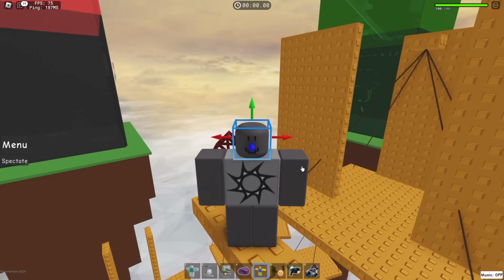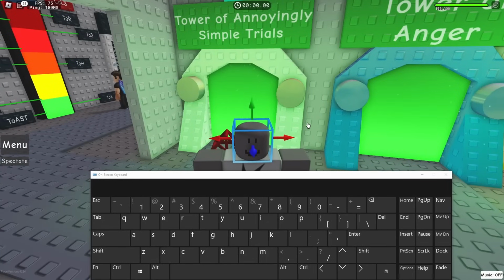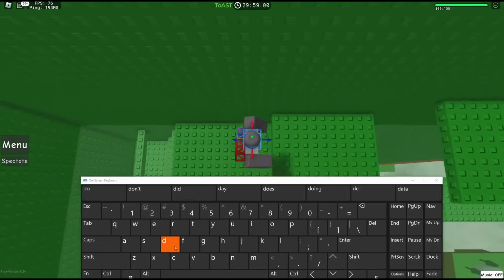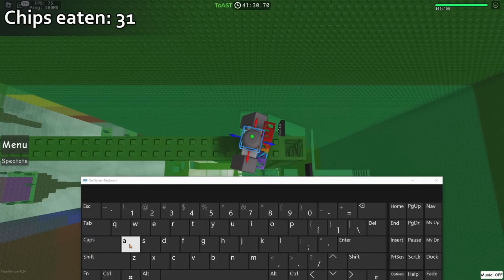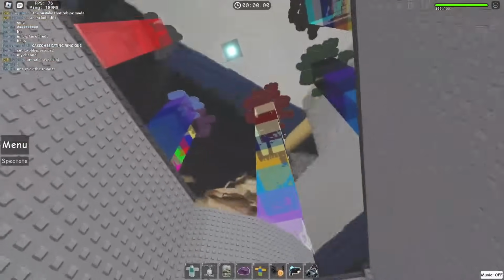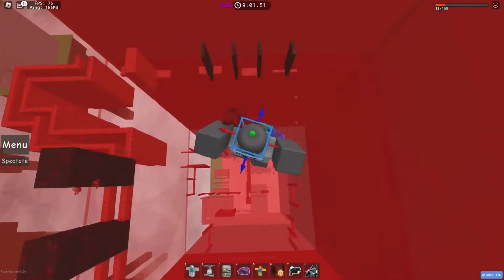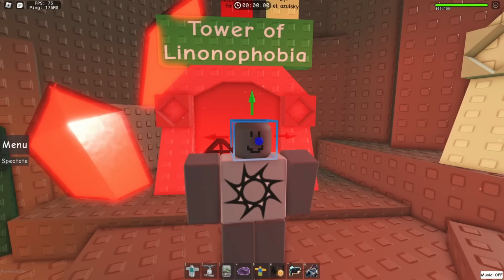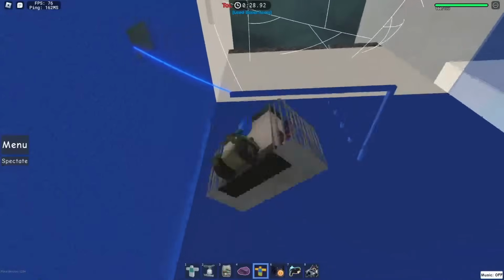My viewers forced me to do the WORST JToH dares (JToH Dares Part 1)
In this video, I select 3 different dares proposed by my viewers all relating to doing crazy things in Juke's Towers of Hell, a popular Roblox obby game. Also I'm sorry that the quality of editing dips down in the second half of the video, I'm in a rush to get this out before I leave for awhile.